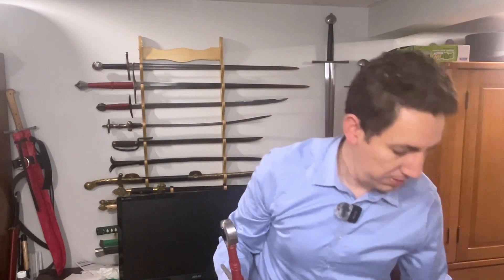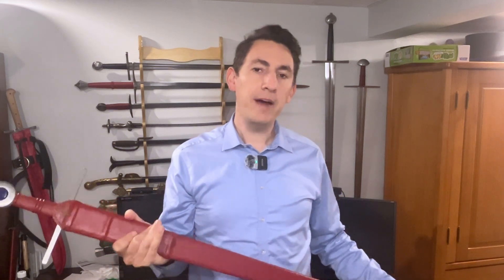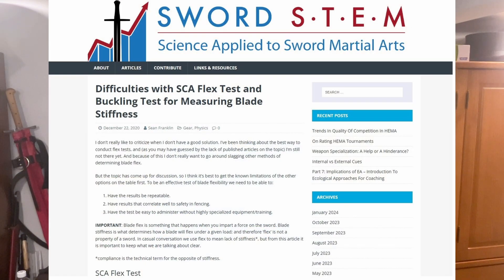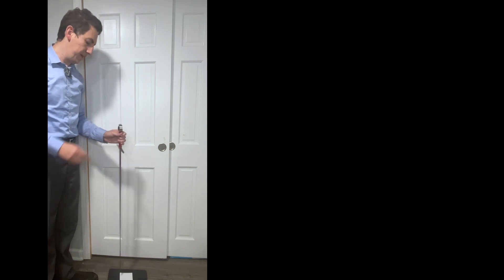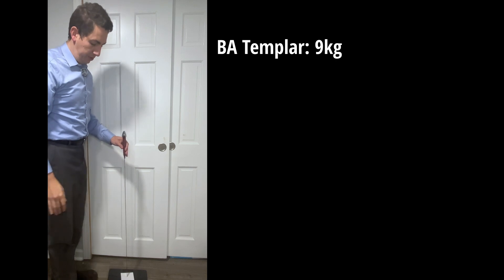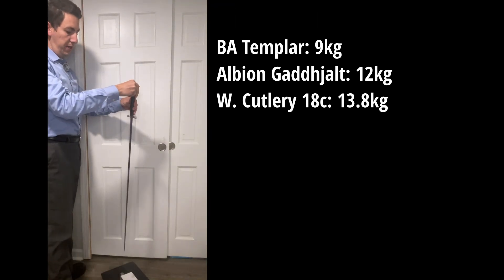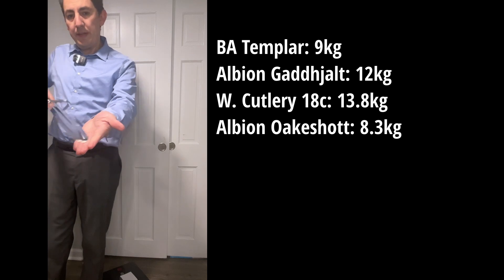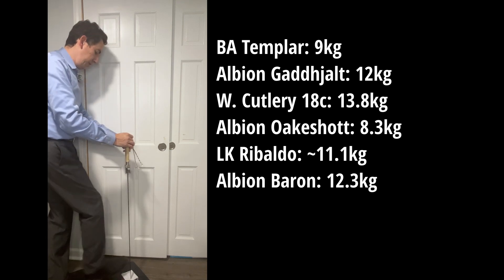Stiffness in swords: how is it measured?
A shout out to Michael Monroe who asked this question regarding his Balaur Arms arming sword.

Also, check out the research done by Sean Franklin on the science behind flex testing.

He has a wealth of knowledge of British military history and beyond. Subscription is well worth it and features book reviews, case studies, interviews with experts, and articles from guest authors (including the occasional ramblings of Dlatrex).

0:00 Intro
1:03 What is stiffness
3:00 Black Fencer test
7:08 Flex tests on swords
12:25 Bonus round: sabres
13:30 Parting Remarks